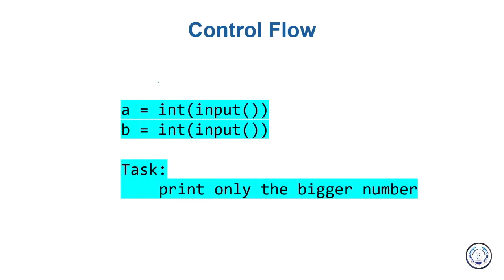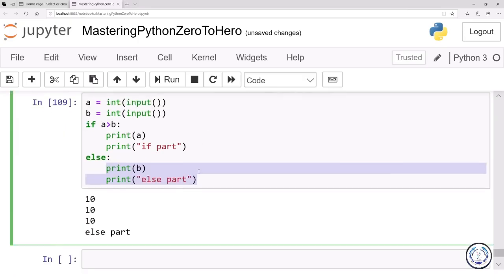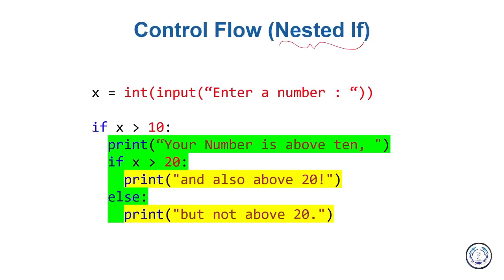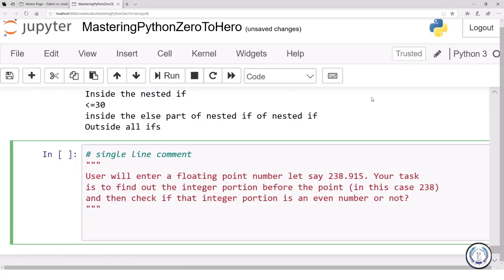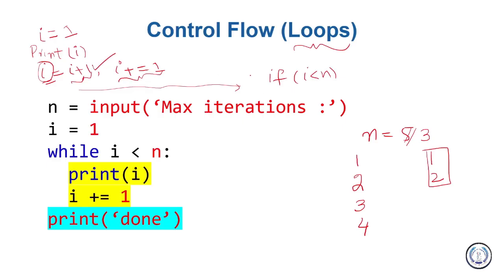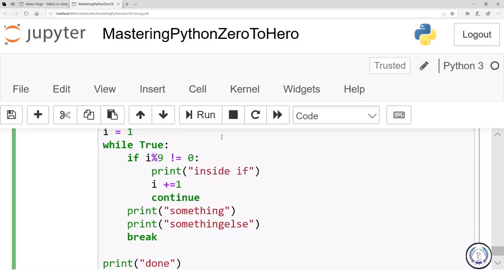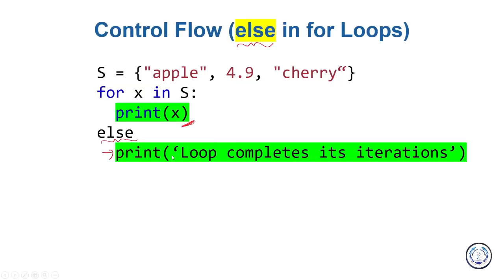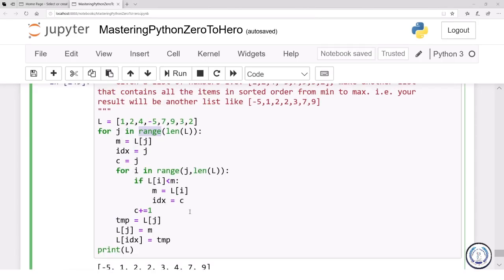10 - Control Flow in Python (DSP)